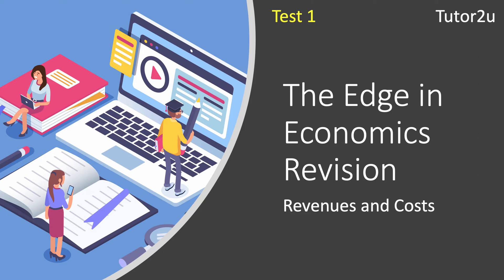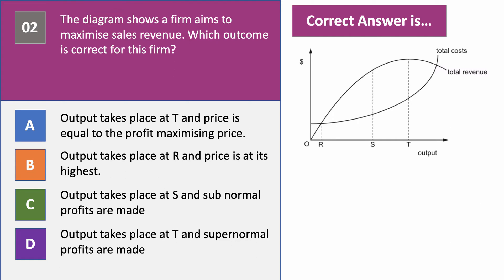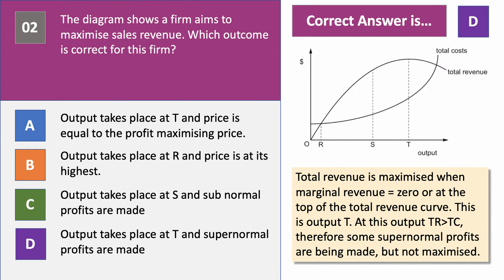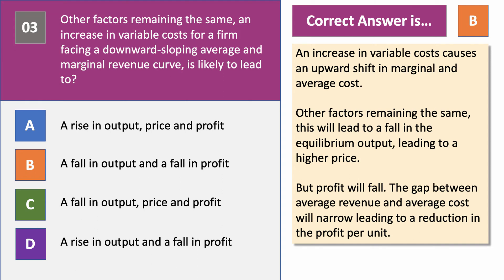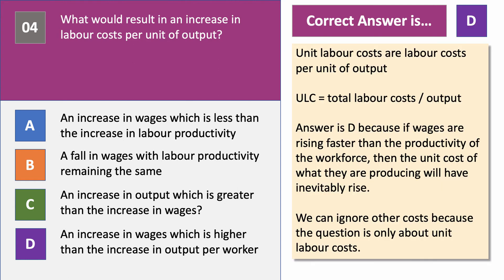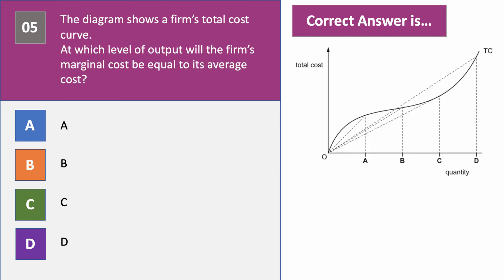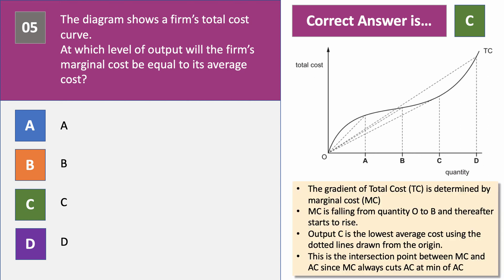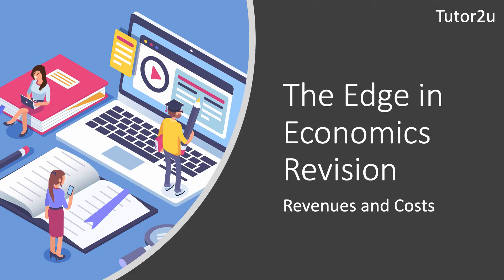Test 1 - Edge in Economics Revision MC - Revenues and Costs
Here are five revision multiple choice questions on the key topic of revenues and costs.This is a great chance to test and check your understanding as part of your A-level economics revision.